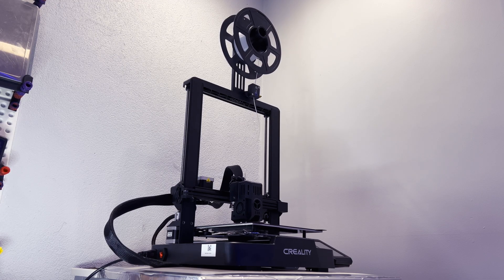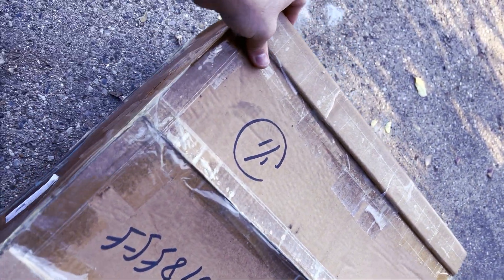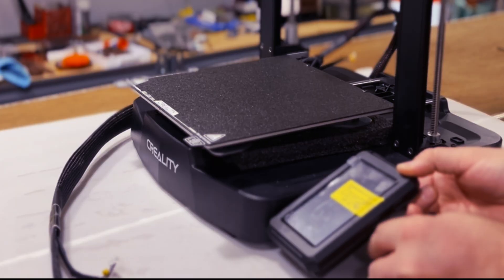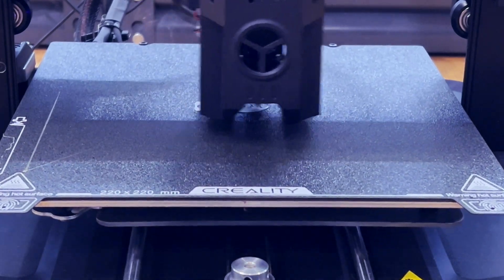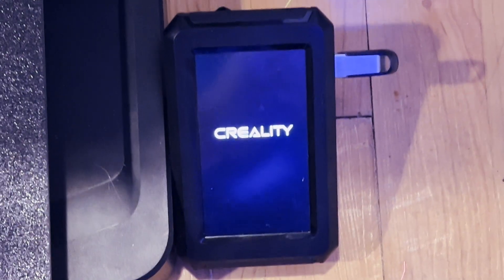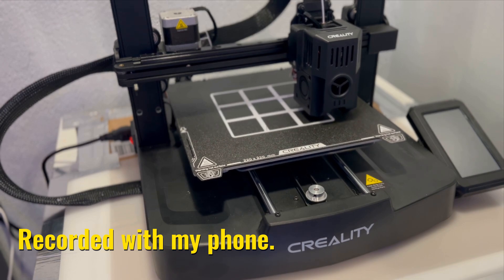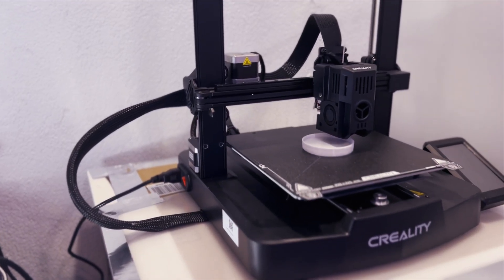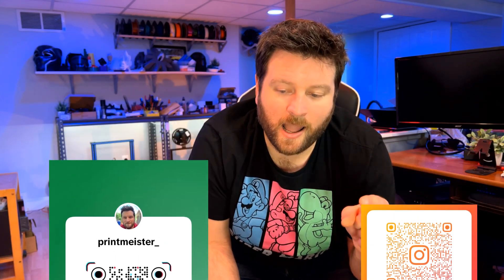Top Tier Prints Without Top Ramen Diet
Creality sent me the Ender 3 V3 KE to review. There's a lot that's good about this FDM 3D printer, but there are one or two things that might put some people off. This 3D printer comes with a lot of next-gen features for 2024 and it's quite possible that this is the best 3D printer for the money. Anyone should be able to get this printer up and running with ease regardless if your a beginner in the 3D printing hobby or a seasoned veteran.

Regarding paid promotion, Creality has sent me this printer for review purposes and "... hope the printer could support your future projects as well at some point.". I've enabled the "Paid promotion" flag on this video because of that and have not been financially or otherwise compensated by Creality.